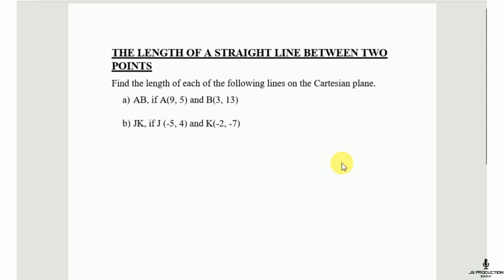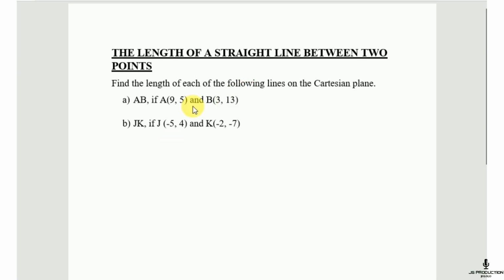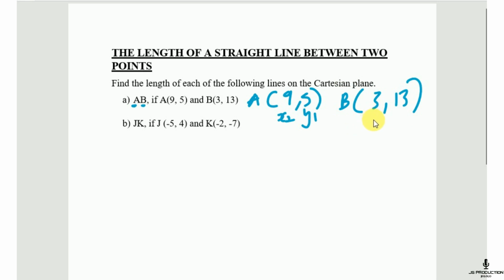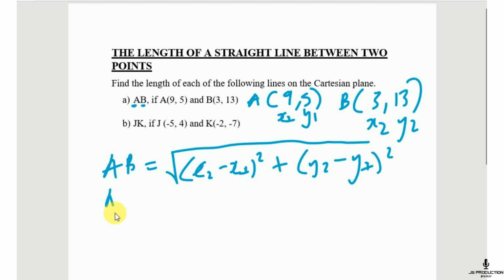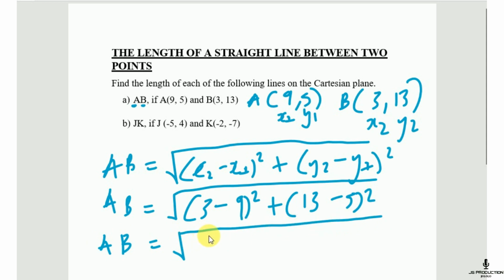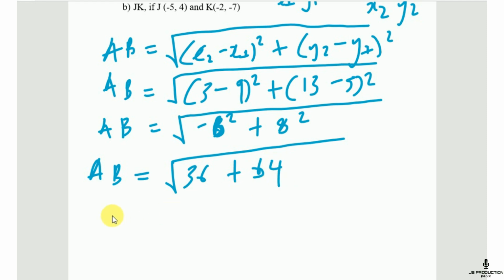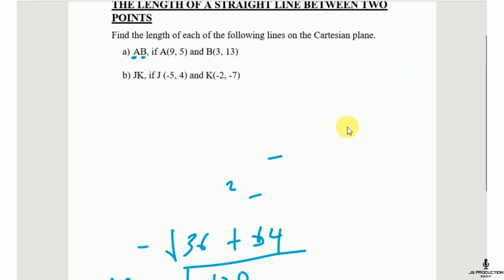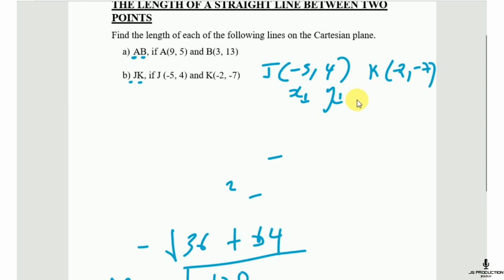Coordinate Geometry. Calculating the Length of a straight line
SERVICES OFFERED